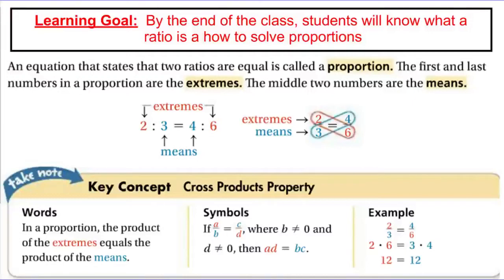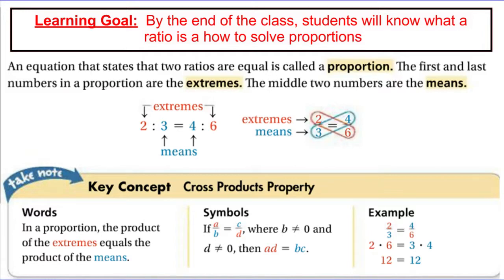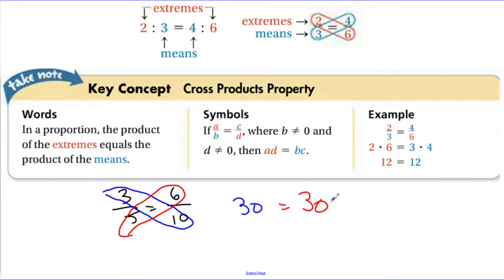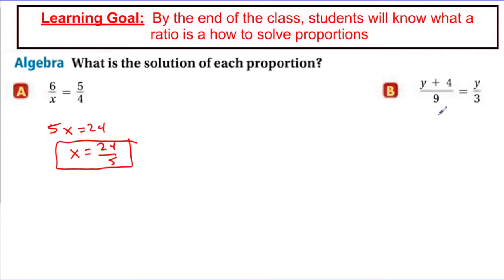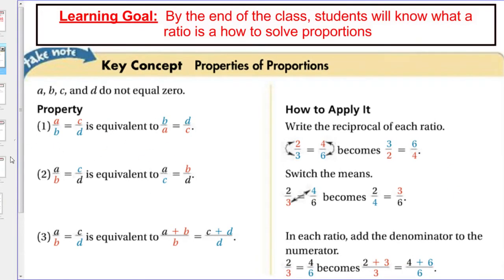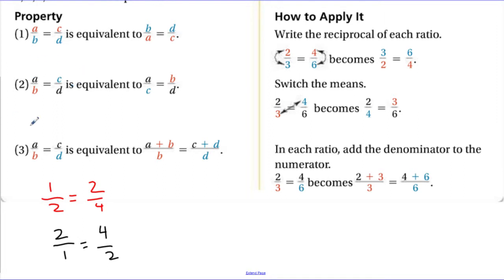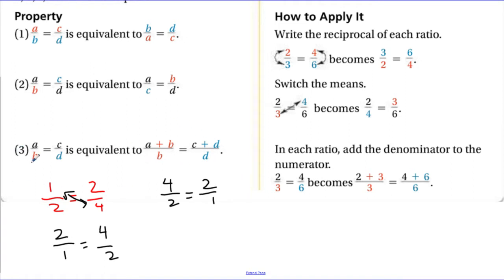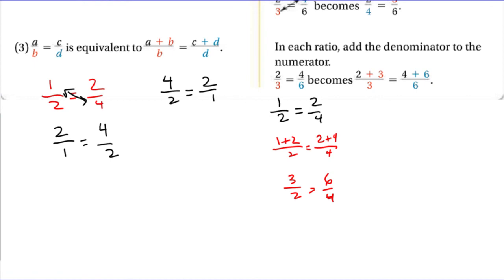Geometry A 7 1 Part 2 Proportions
What are proportions and their properties?